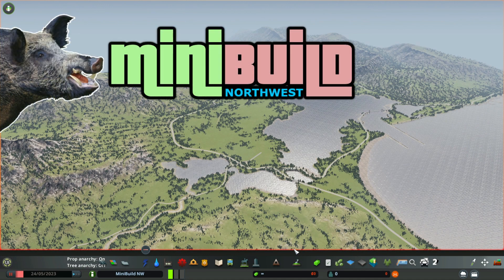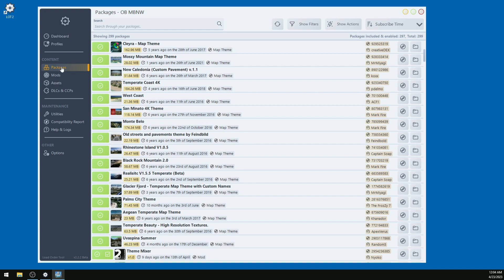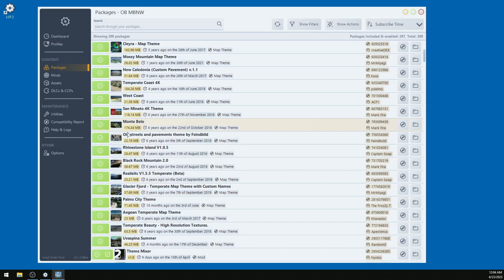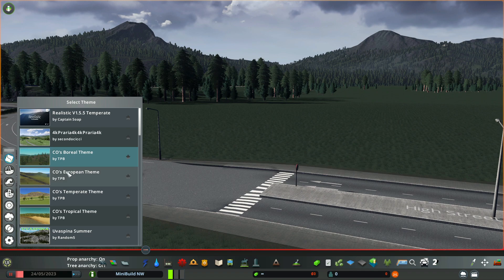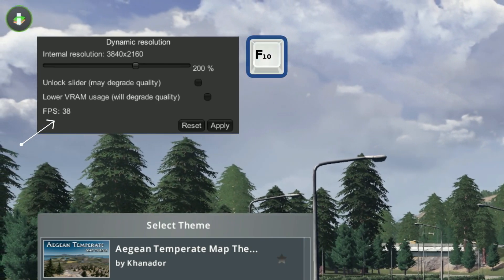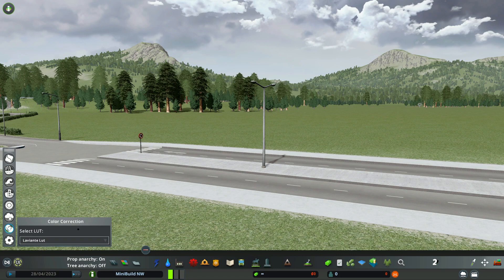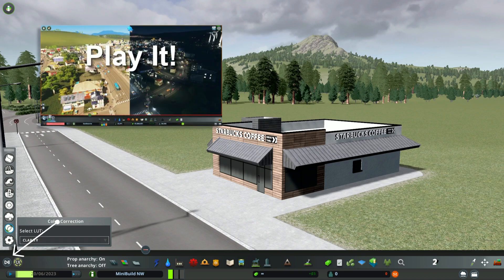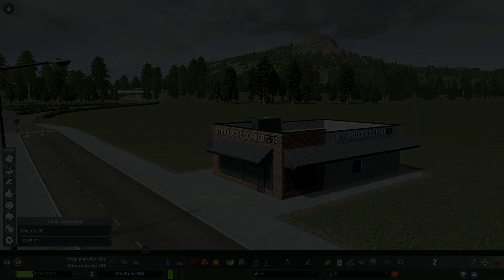Beginners Guide to Detailing using Mods in Cities Skylines | How to Choose a Map Theme and LUT - E03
I explain how to use the Theme Mixer 2.5 mod to choose between several map themes and color correction LUTs so you don't have to restart your game every time you want to see what a theme looks like in-game. It's much quicker that way. I also go into the very basics of Load Order Mod 2, Dynamic Resolution, Daylight Classic, and Play It! mods. This is part 3 of a tutorial to help vanilla players and beginners learn mods. I suggest you see the first two parts before this one. Enjoy! OB

Timecodes:
0:00 Intro to Beginners Guide on Mods
0:35 Subscribe to several Map Themes
1:35 Choosing between several Map Themes
3:20 Choosing between several LUTs
4:10 Other mods basics

Mods I use and suggest in this video:
Theme Mixer 2.5

Load Order Mod 2 (Load Order Tool comes with this)

Play It!